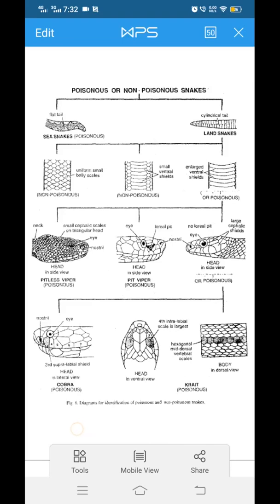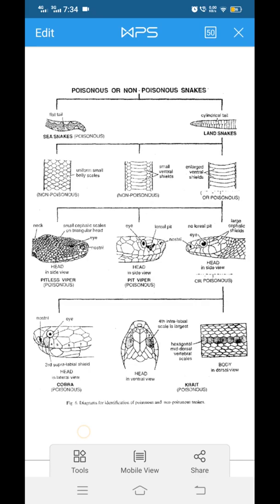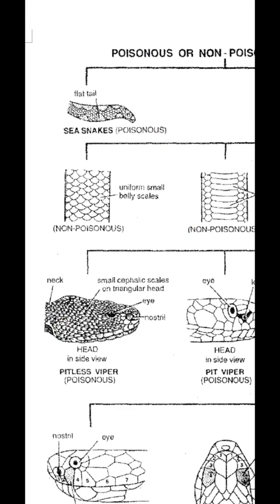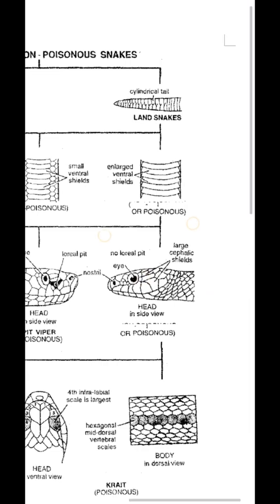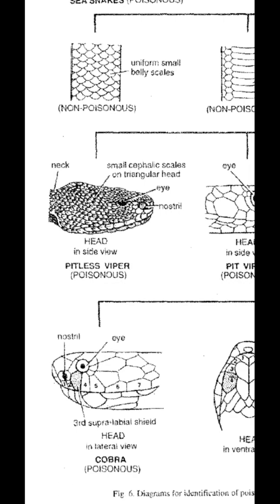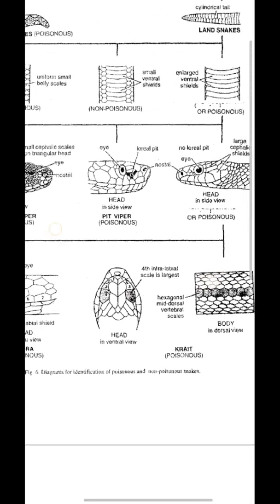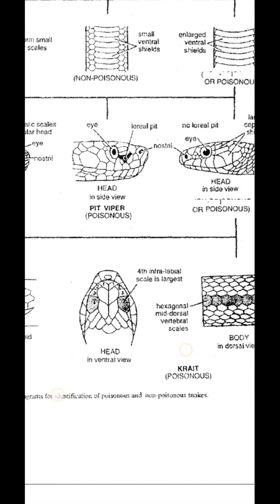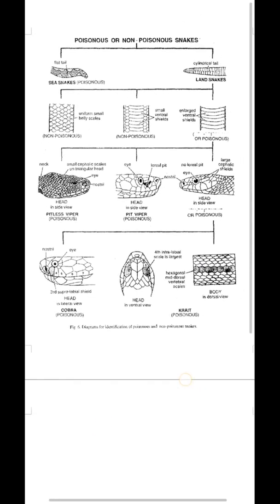Difference between Non - Poisonous and Poisonous Snakes